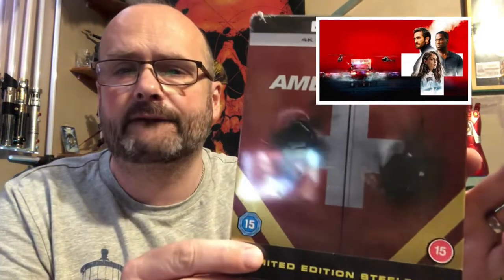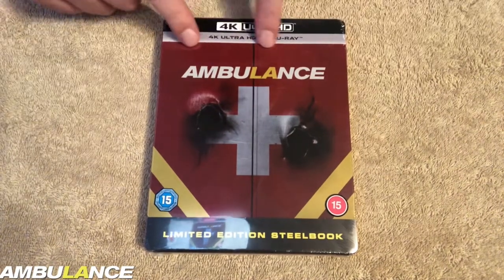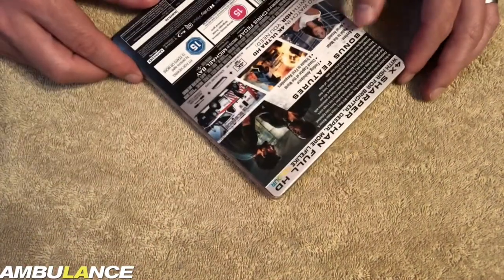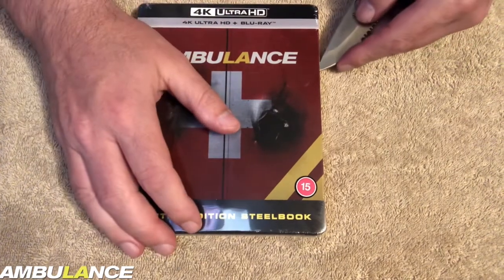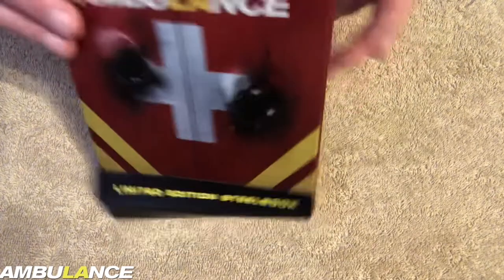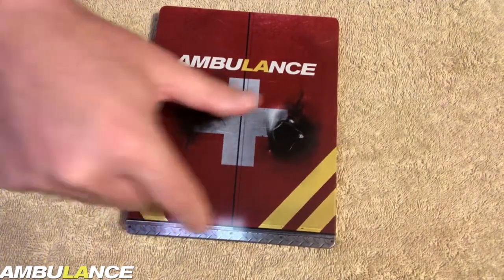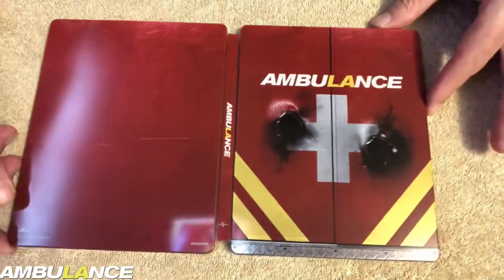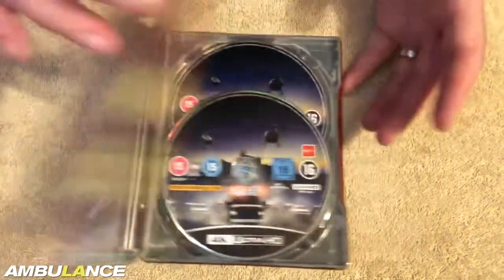4K Steelbook Opening. AMBULANCE ( 2022 ). Michael Bay.